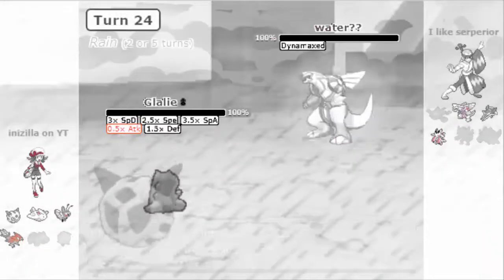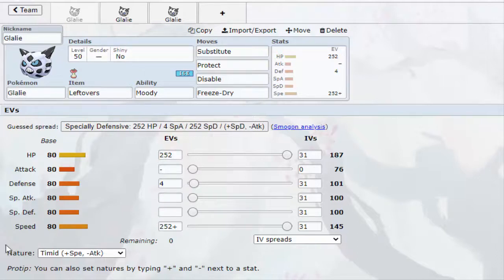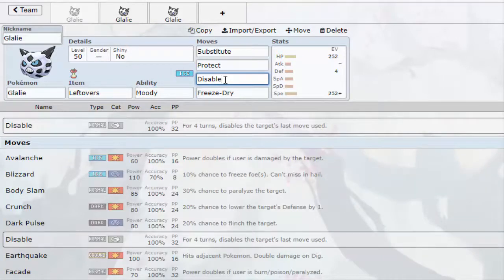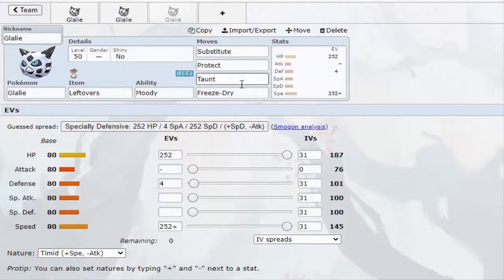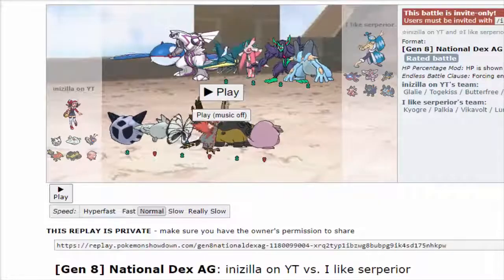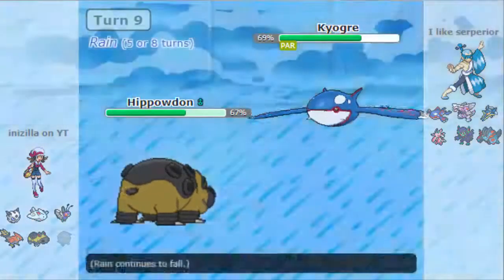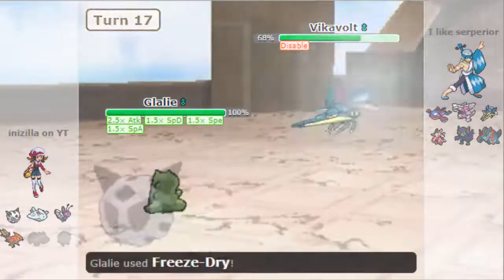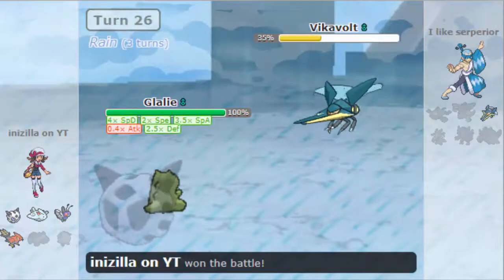Best Movesets for Glalie?! - Pokemon Sword and Shield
Glalie is way better than people give it credit for! So I'm here to show you how to use it with this moveset guide for Pokemon Sword and Shield! Get ready for a wild ride people!

Subscibe for more awesome Pokemon content!